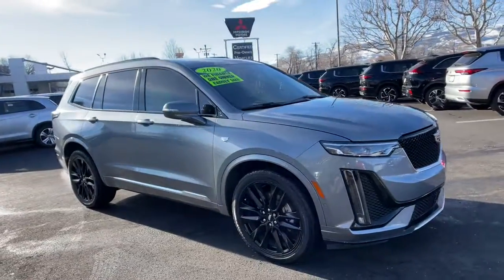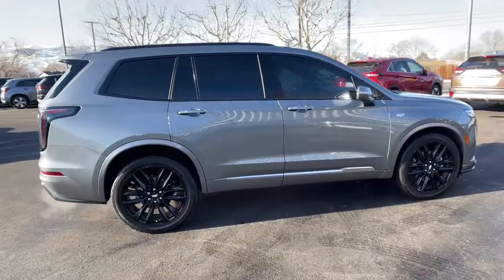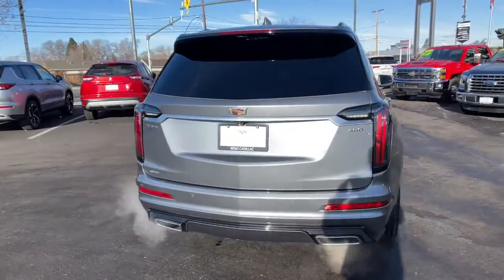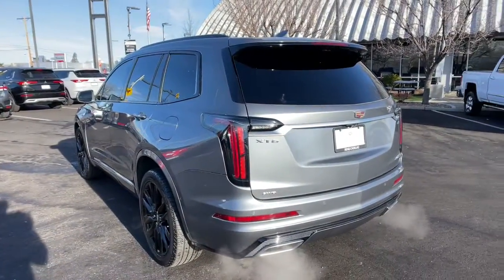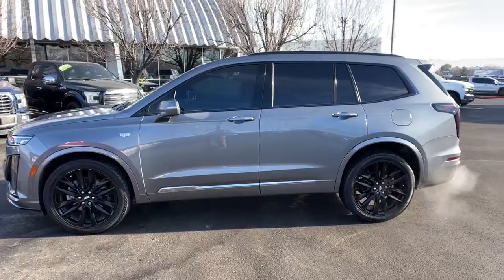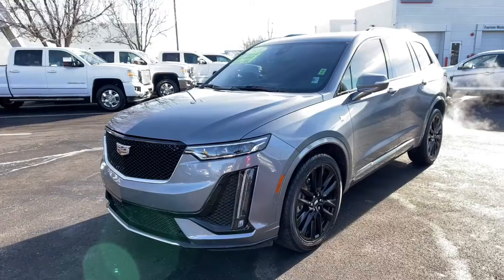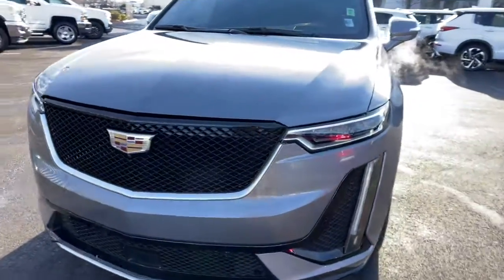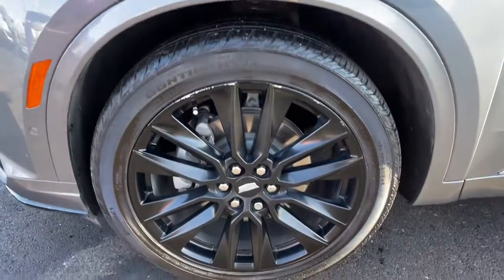2020 Cadillac XT6 Reno, Carson City, Lake Tahoe, Northern Nevada, Roseville, NV Z145083A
Satin Steel Metallic Used 2020 Cadillac XT6 available in Reno, Nevada at Reno GM. Servicing the Carson City, Lake Tahoe, Northern Nevada, Roseville, NV area.

Reno GM
900 Kietzke Ln

CARFAX One-Owner. Clean CARFAX. Satin Steel Metallic 2020 Cadillac XT6 Sport AWD 9-Speed Automatic 3.6L V6 DI VVTOdometer is 1724 miles below market average!Awards:* 2020 IIHS Top Safety Pick + applies only to vehicles built after October 2019 * 2020 KBB.com 10 Best SUVs Worth Waiting ForFor more information please call ( 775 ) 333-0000.